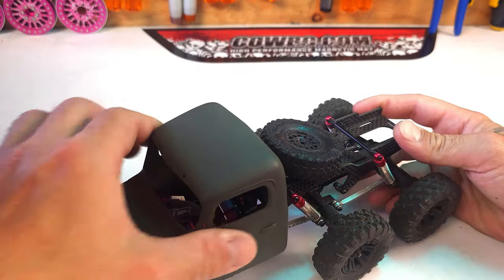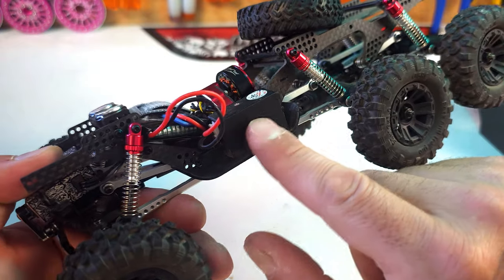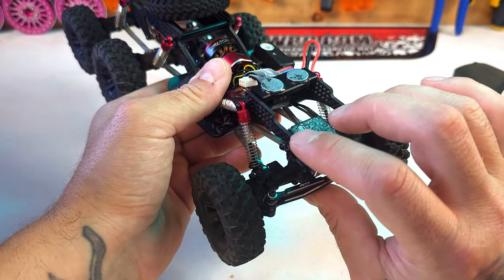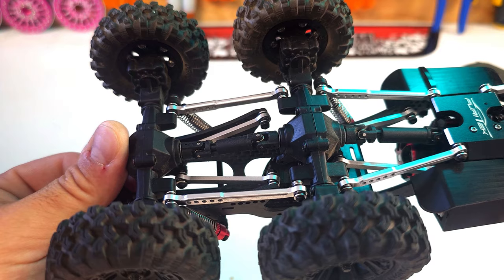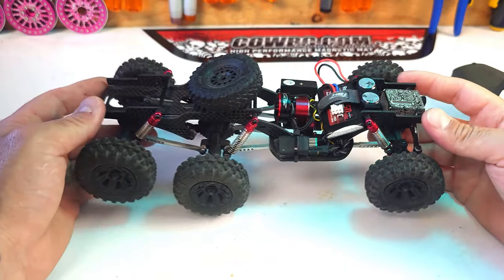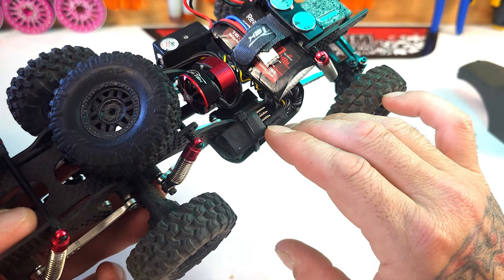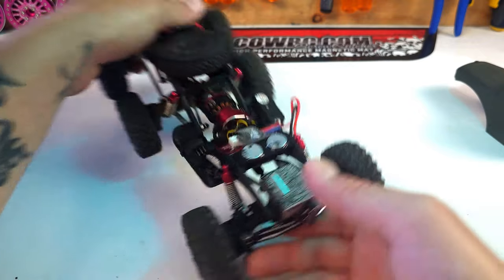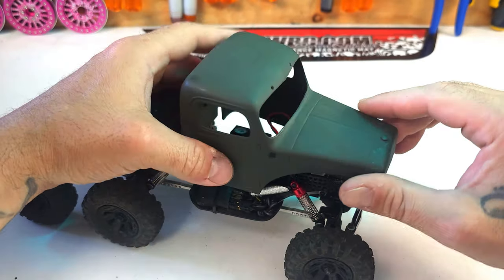Unbelievable Value on the Furitek Cayman 6x6 - Find Out Why!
Welcome to this exciting RC review video! In this episode, we take a closer look at the 1/24th scale Furitek Cayman 6x6 RC truck. This powerful vehicle is sure to impress with its six-wheel drive system and heavy-duty suspension, making it a great choice for off road adventures.